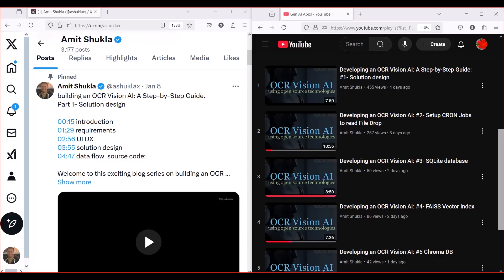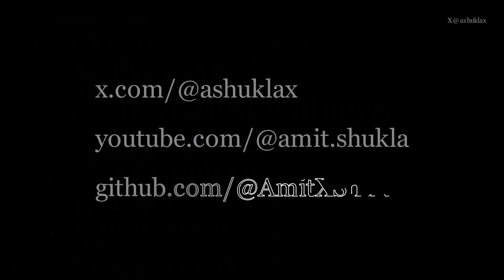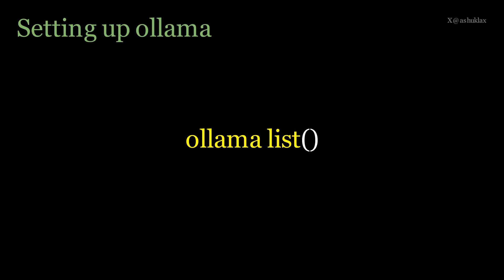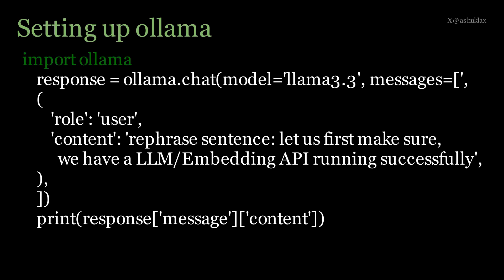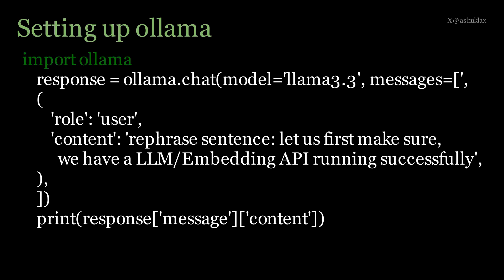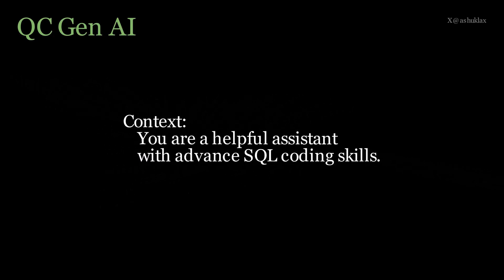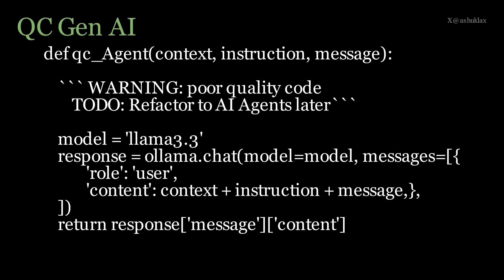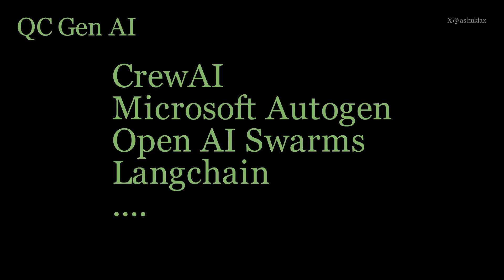Developing an OCR Vision AI: #6 Gen AI LLM models (ollama, llama 3.3)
Video #6/8 Gen AI LLM models (ollama, llama 3.3)

00:50 functions
02:25 installation
04:09 LLM chat
07:27 generic QC function

Welcome to this exciting blog series on building an OCR (Optical Character Recognition) Vision AI system.

This journey will guide you through creating a powerful, scalable, and efficient OCR solution using open-source technologies.

Whether you're dealing with individual images or processing thousands of documents, this system is designed to deliver seamless results with minimal human intervention.

In this first session, we’ll lay the groundwork, focusing on the high-level design and functionality of our Vision AI system. Let’s dive in!